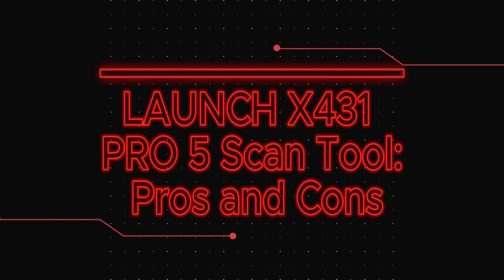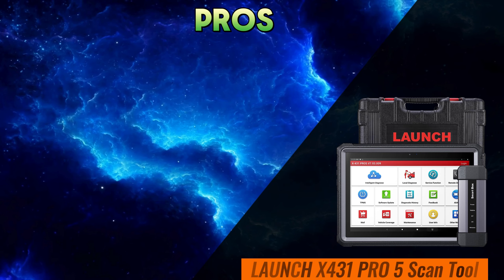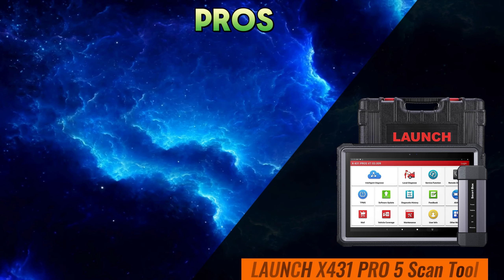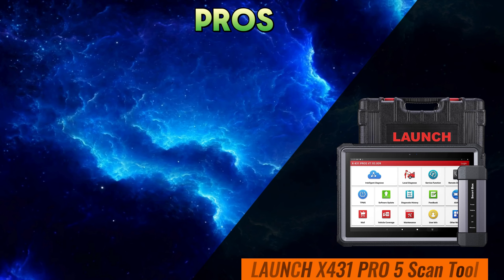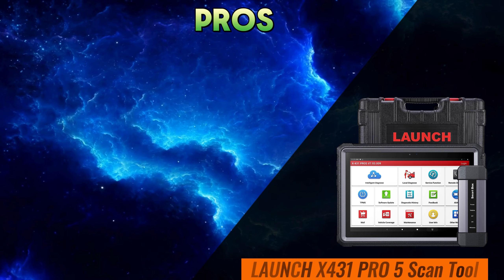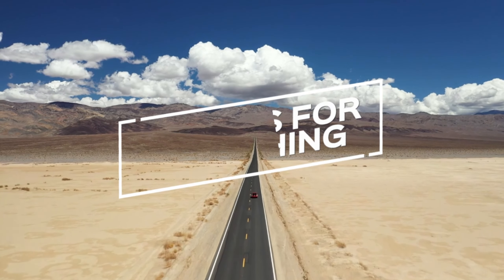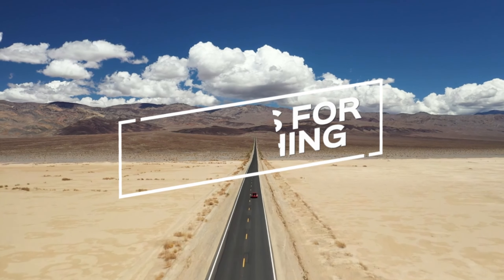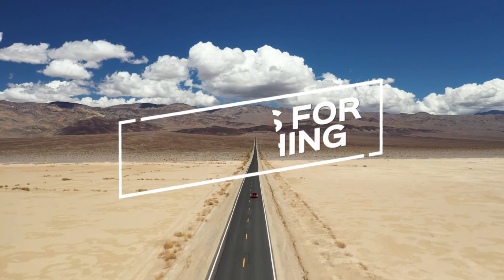LAUNCH X431 PRO 5 VS. Thinktool Pro - Features, Price, Performance | 2024 Scan Tool Battle Royale!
LAUNCH X431 PRO 5 vs. Thinktool Pro: 2024 Scan Tool Showdown!

The ultimate battle royale for car diagnostic tools is here!   In this video, we compare the LAUNCH X431 PRO 5 and Thinktool Pro head-to-head, dissecting their features, performance, and price to see which one reigns supreme in 2024.

Want to know:
Which scanner offers wider vehicle coverage ?
Who has the more intuitive user interface ?
Does either tool boast cutting-edge diagnostics ?
And most importantly, which scanner gives you the most bang for your buck ?
Click to watch and find out!

Plus:
Exclusive insights from professional mechanics.
Real-world testing and comparisons.
A clear winner to guide your next scan tool purchase.
Don't miss this epic clash of the titans!

✅ Real-world testing on different vehicles to see which scanner performs better.
Honest insights and recommendations based on your repair needs and budget.
Don't miss this essential guide to choosing the best OBD2 scanner for your DIY repairs!

Best OBD2 Scanner:

✅LAUNCH X431 PRO 5 Scan Tool: (Amazon)

✅Thinktool Pro Bi-Directional Scanner: (Amazon)

Search terms and questions you might be thinking of related to LAUNCH X431 PRO 5 Scan Tool VS Thinktool Pro Bi-Directional Scanner:

LAUNCH X431 PRO 5 vs. Thinktool Pro: In-depth comparison
Which scan tool is right for you? LAUNCH X431 PRO 5 or Thinktool Pro?
LAUNCH X431 PRO 5 vs. Thinktool Pro: Budget breakdown
Best bi-directional scan tool 2024: LAUNCH X431 PRO 5 vs. Thinktool Pro
LAUNCH X431 PRO 5 vs. Thinktool Pro: Features, pros, and cons
Is the LAUNCH X431 PRO 5 worth the upgrade over the Thinktool Pro?
Thinktool Pro vs. LAUNCH X431 PRO 5: Real-world testing and comparison